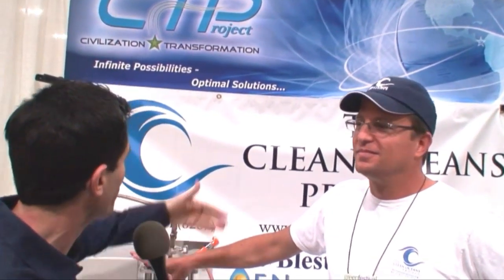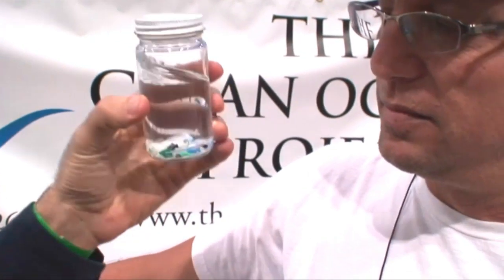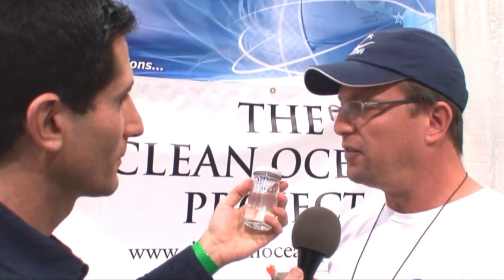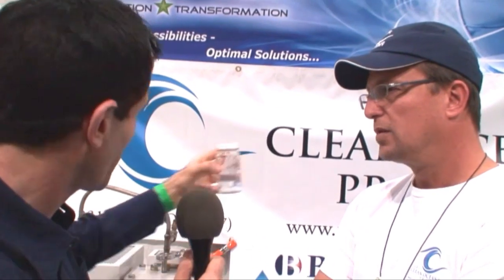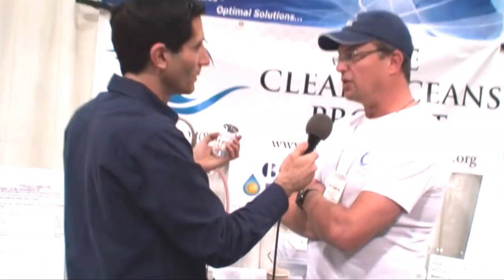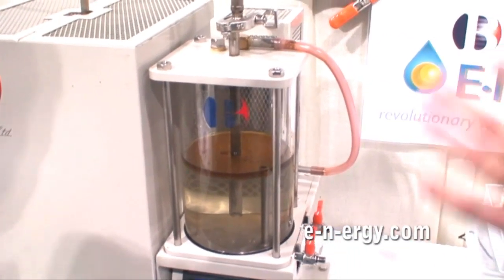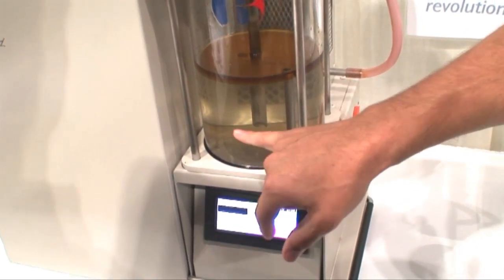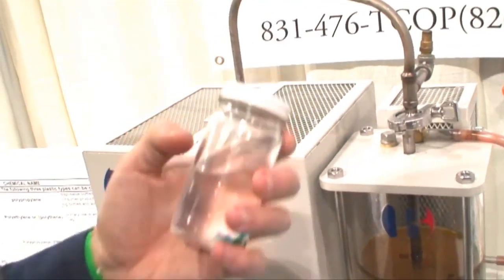The Clean Oceans Project / Plastic To Oil Machine - Interviewed By Ken Spector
► Find green products at the best prices!

Nick Drobac, Founder and Executive Director of The Clean Oceans Project, is interviewed by LivingECO.com's Ken Spector.  Featured in the interview is the plastic to oil machine that could help to clean up the world's oceans including the Northern Pacific Gyre.